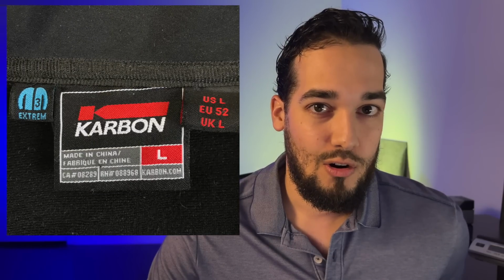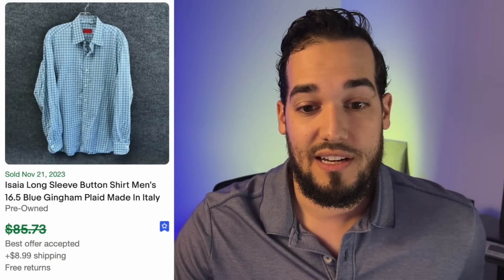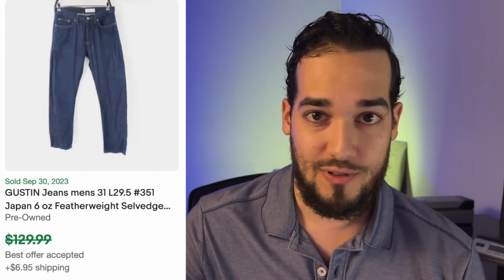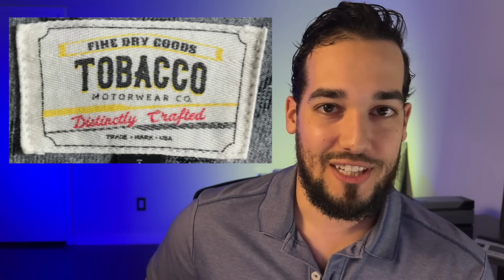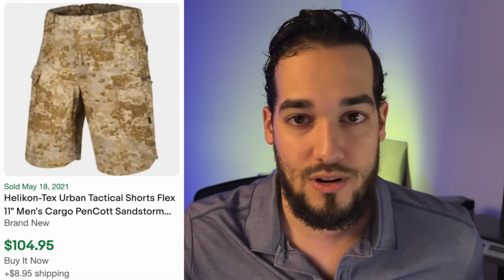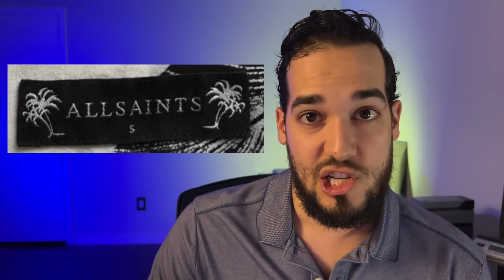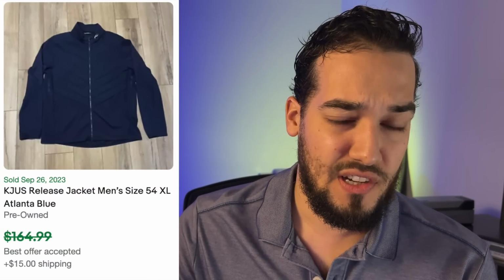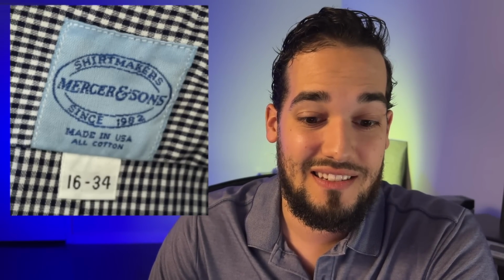25 Rare Clothing Brands To Resell On eBay